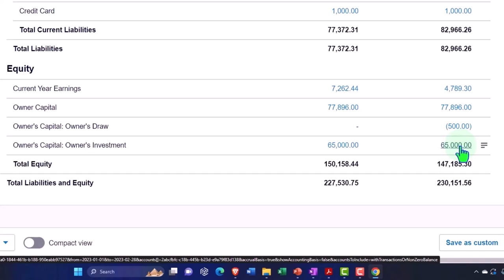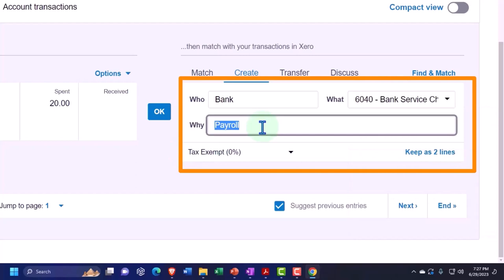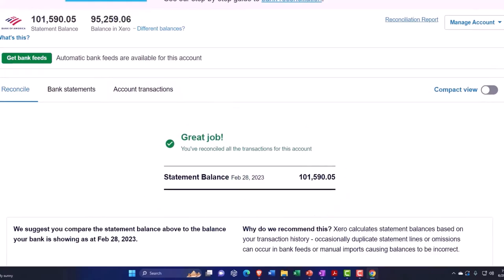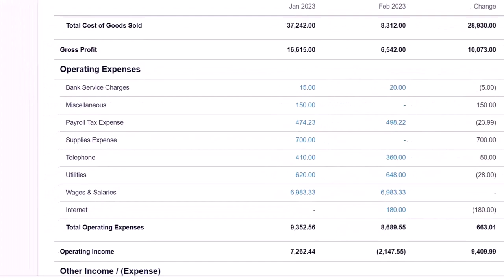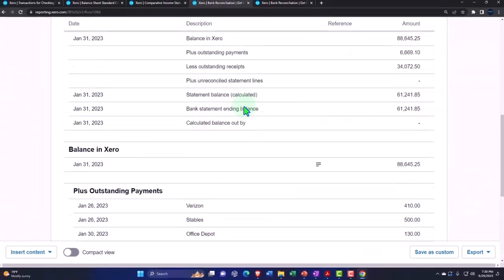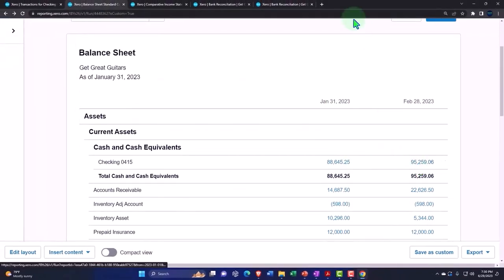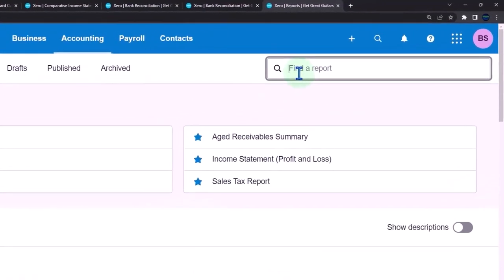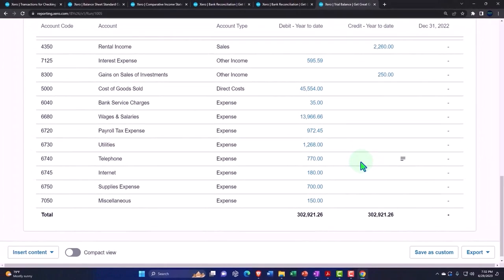Bank Reconciliation Month #2 Checks & Account Decreases Part 3